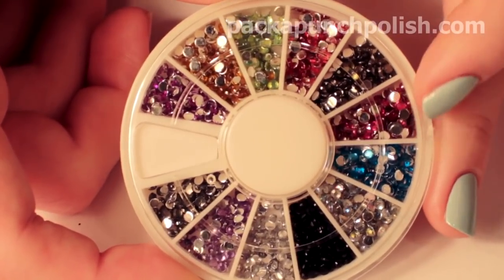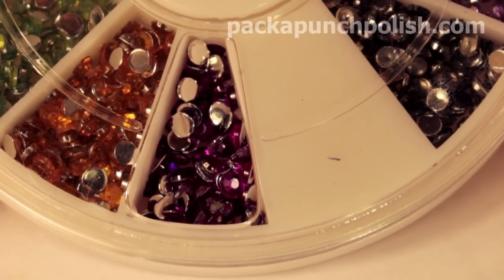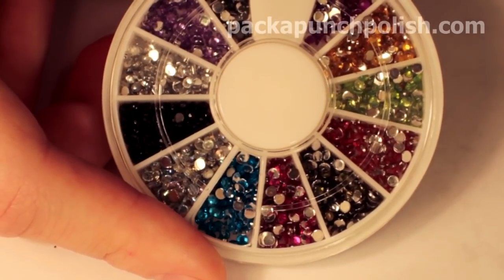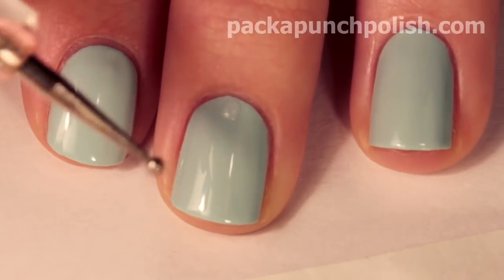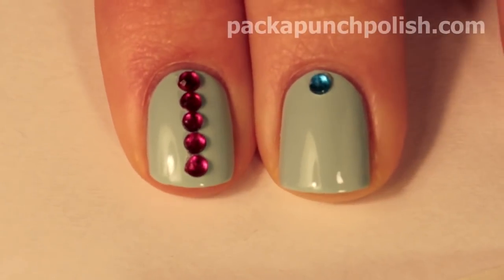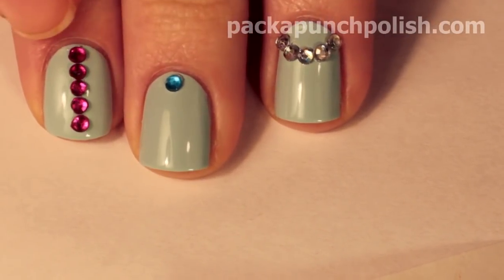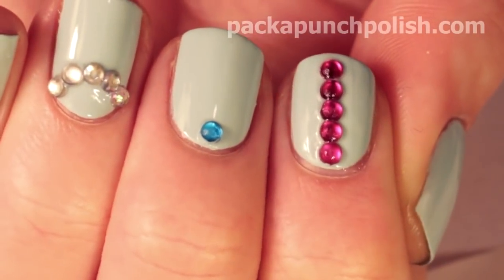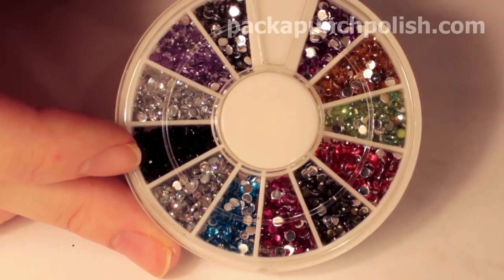Born Pretty Store Rhinestone Wheel Review and 3 Super Mini Tutorials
China Glaze Re-Fresh Mint is what color I have on my nails.
You can get dotting tools at Born Pretty Store! or Amazon.
I got my Out The Door top coat at Sally's.
These rhinestones will last at least a week if you put top coat over them and if you don't pick at them. If you are rough on your nails, they might not last as long.

**This was provided to me for review